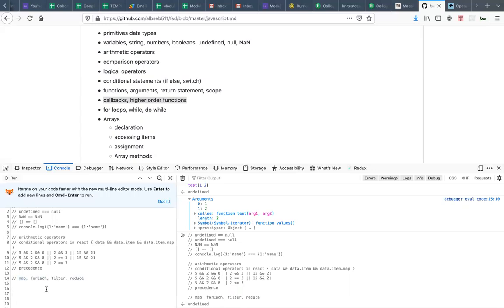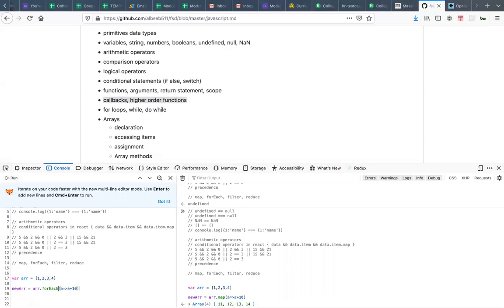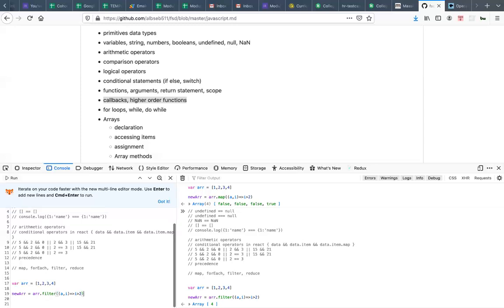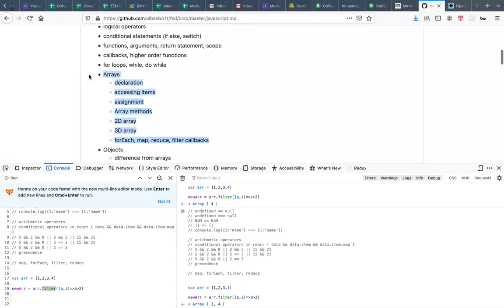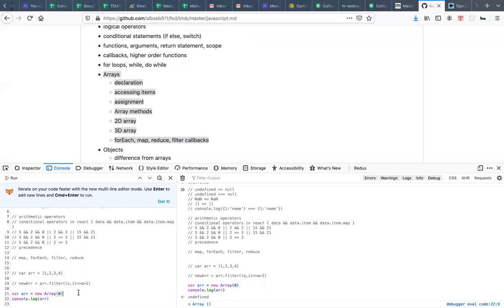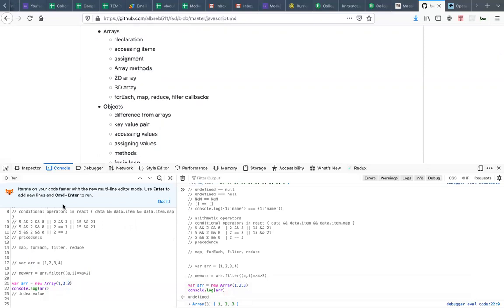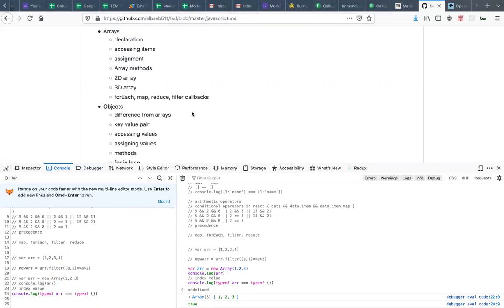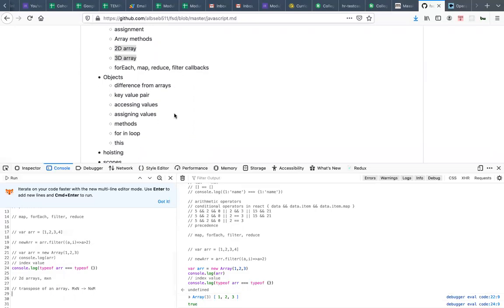06 JavaScript Array | JavaScript Interview Questions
Learn everything about arrays in JavaScript in this concise and beginner-friendly tutorial! Arrays are one of the most important data structures in programming, and this video will show you how to use them effectively in JavaScript.

JavaScript Arrays Explained: Master Data Handling Like a Pro! 📊

✔ How to Create and Access Arrays
✔ Array Methods (push, pop, shift, unshift)
✔ Iterating Over Arrays
✔ Common Array Use Cases

Perfect for beginners and anyone looking to sharpen their JavaScript skills! 🚀

- JavaScript arrays tutorial
- How to use arrays in JavaScript
- JavaScript array methods
- Arrays for beginners in JavaScript
- Coding with arrays JavaScript
- Array manipulation in JavaScript
- Learn JavaScript arrays
- JavaScript web development basics